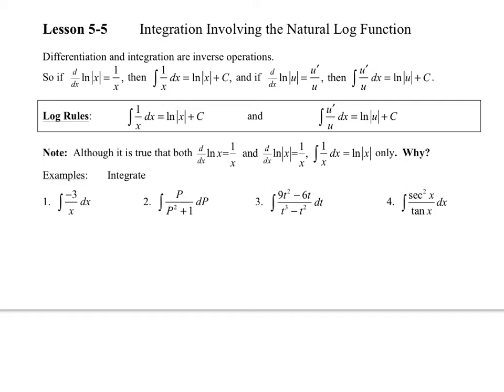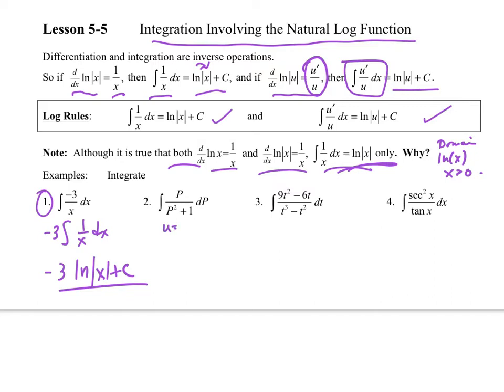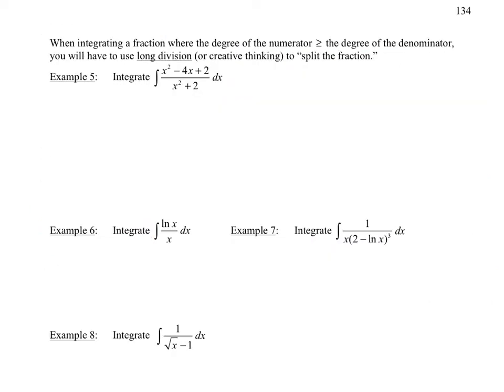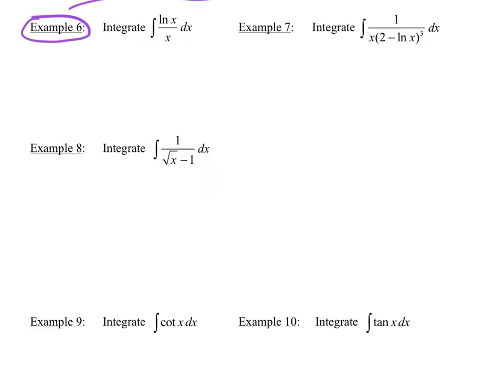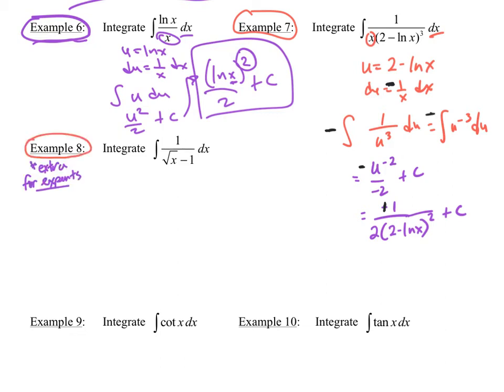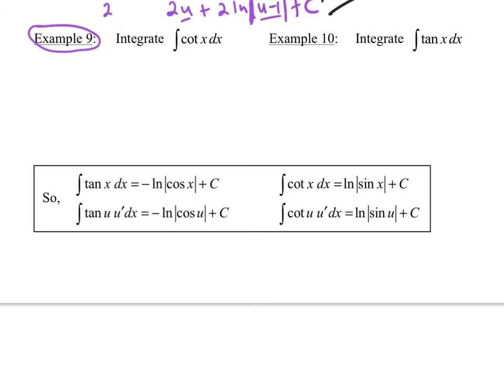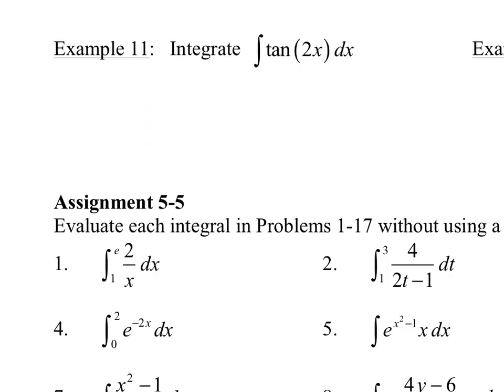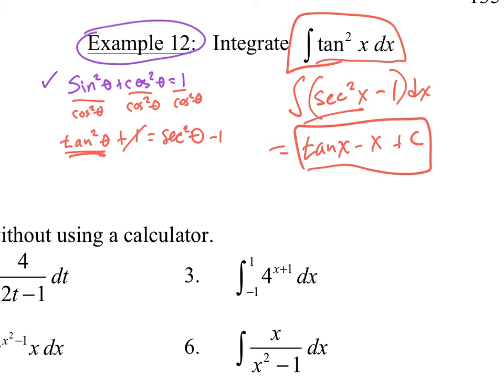5-5 BC Integration; Natural Logarithm